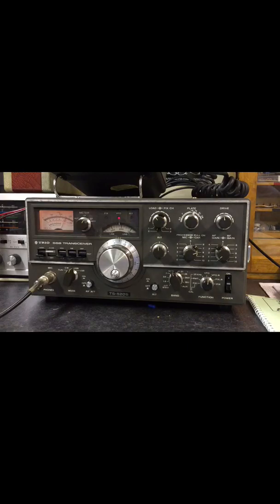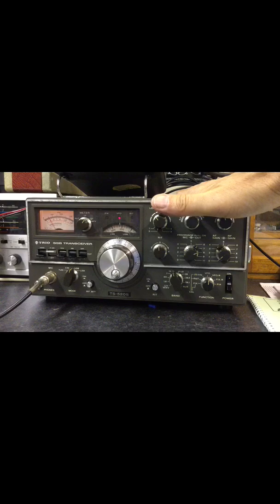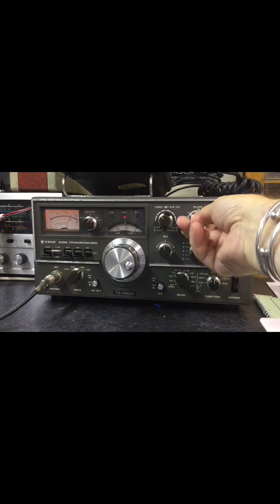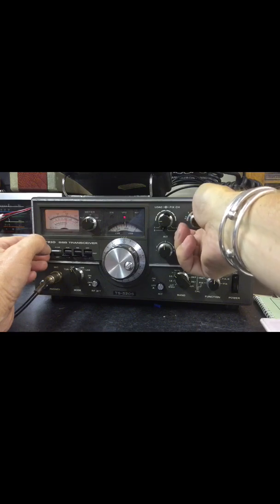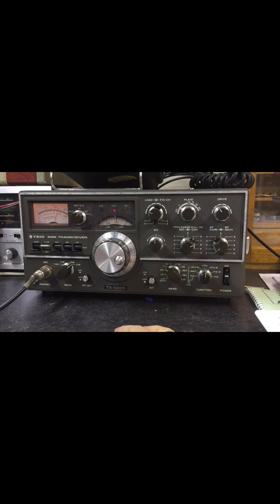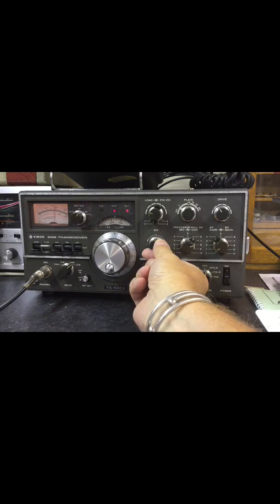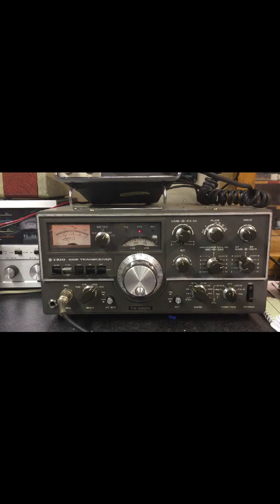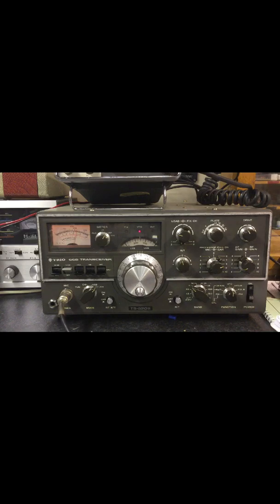How to use an analogue hybrid radio (Trio TS-520S)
A few people have been put off valve related radios and especially the analogue (as in no digital frequency readout) type due to misunderstanding how easy the initial setup is.
This is a shame as there are thousands of these radios gathering  dust and “drying/rusting out” in garages, sheds and shacks.
If you can score an old Trio/Yaesu/Icom (insert 1001 makes/models) HF or VHF, valve or hybrid rig for under £€$200, GRAB IT!
Here’s a quick run through of the transmitter setup of a Trio TS-520S